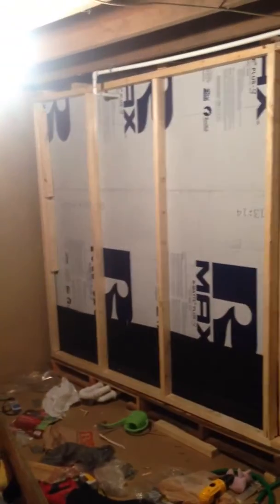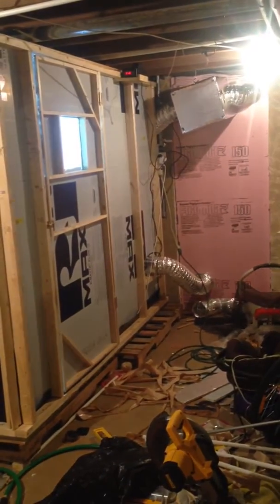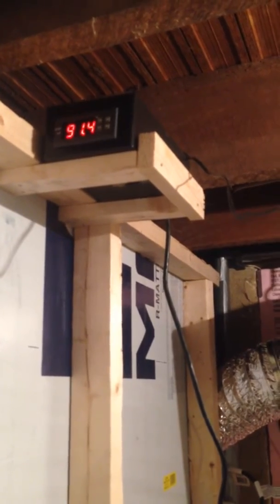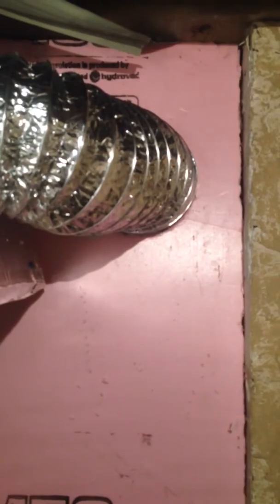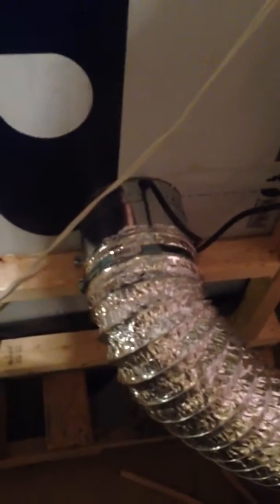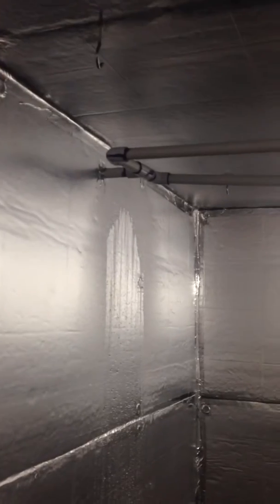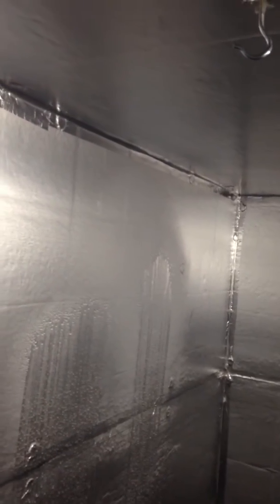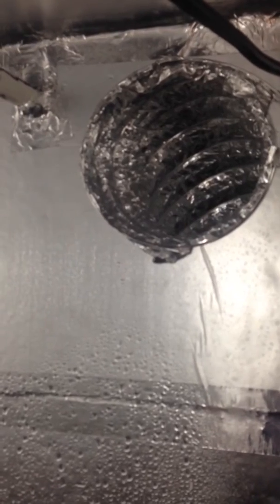Mushroom Growroom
Automated gourmet mushroom growroom